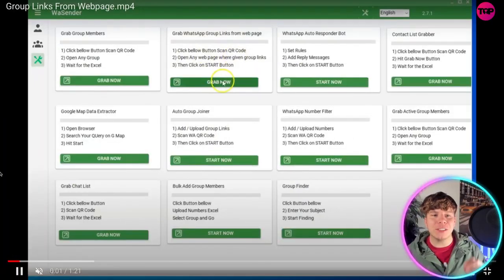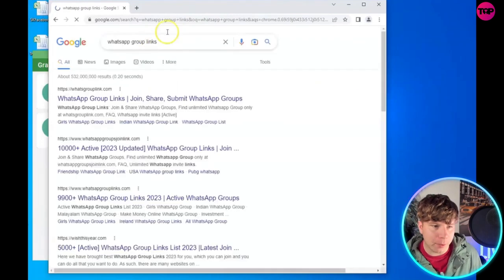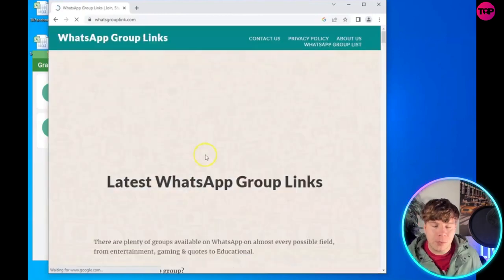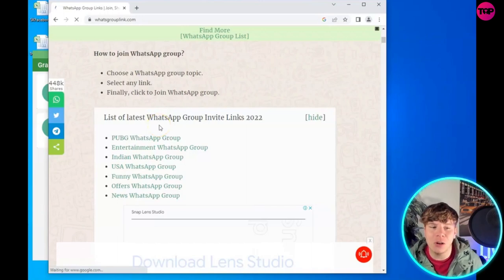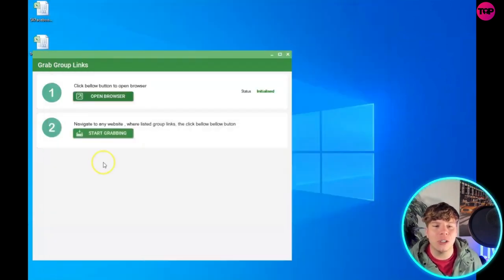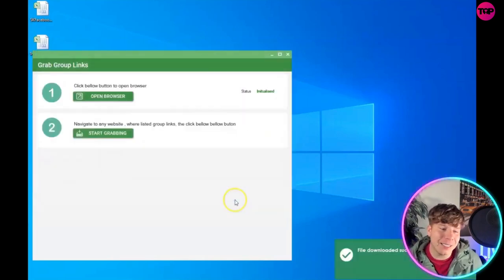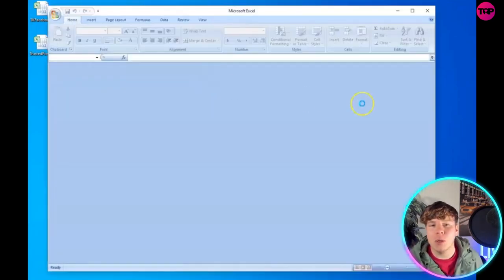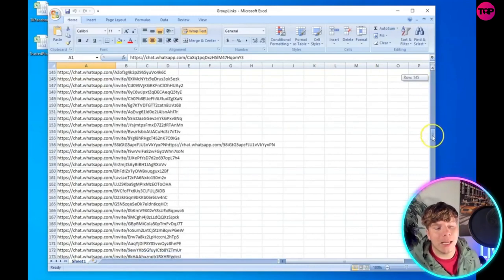Whatsapp bulk message sender🔥 How do I Extract a Link from a WhatsApp Group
Whatsapp Group Links From Webpage | Whatsapp Group Link

Wawpro is a powerful WhatsApp marketing tool that enables users to extract links from WhatsApp groups quickly and easily. With this tool, businesses and marketers can target their desired audience on WhatsApp by sending messages that contain clickable links to their products or services.

Wawpro offers a user-friendly interface that is easy to navigate, allowing users to extract links from WhatsApp groups with just a few clicks. The software is designed to work efficiently and effectively, providing users with accurate and reliable results.

The tool uses advanced algorithms to scan the chat history of WhatsApp groups and identify any messages that contain links. Once the links are identified, they are extracted and presented in an organized manner, making it easy for users to copy and use them in their marketing campaigns.

One of the key features of Wawpro is its ability to extract links from multiple WhatsApp groups simultaneously. This can save users a significant amount of time and effort, as they do not have to manually search for links in each group individually.

Additionally, Wawpro is designed to be compatible with a wide range of devices and operating systems, including Windows, Mac, and Linux. This makes it accessible to users regardless of the device they are using.

In summary, Wawpro is a powerful and user-friendly WhatsApp marketing tool that enables businesses and marketers to extract links from WhatsApp groups efficiently and effectively. Its advanced algorithms, ability to extract links from multiple groups simultaneously, and compatibility with various devices and operating systems make it an excellent tool for any marketer looking to expand their reach on WhatsApp.

I hope you find value in our Whatsapp Group Links From Webpage Video.

⏰Timestamps⏰

00:00 -whatsapp group link Introduction.
00:16- whatsapp group link summary.
01:32- whatsapp group link project outro.